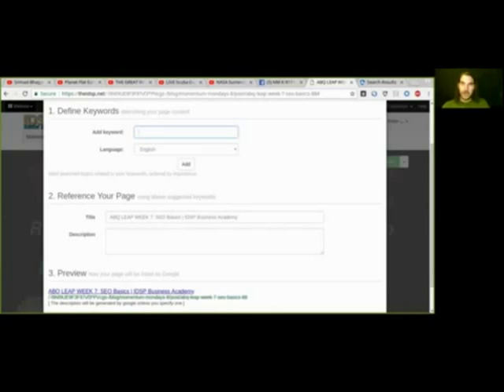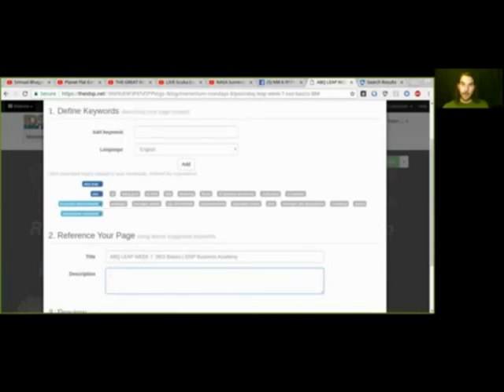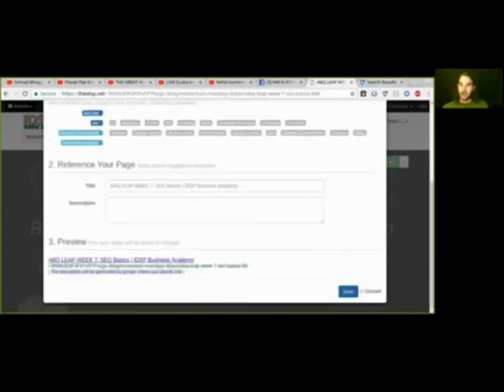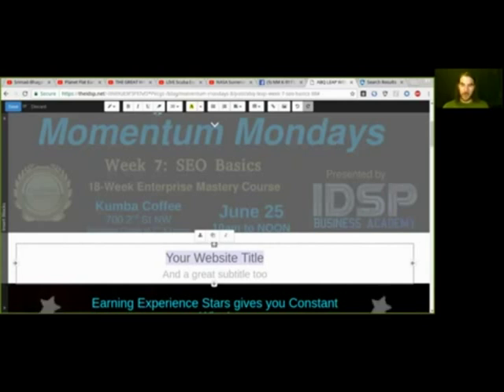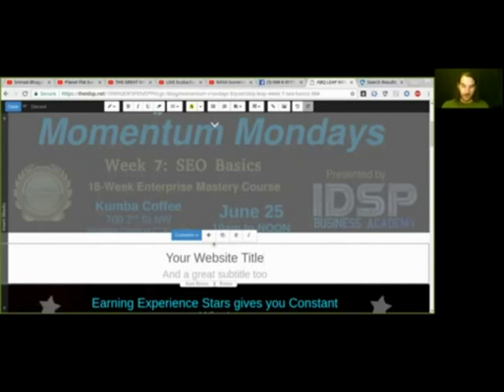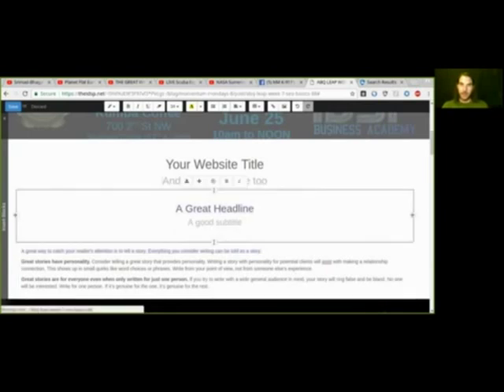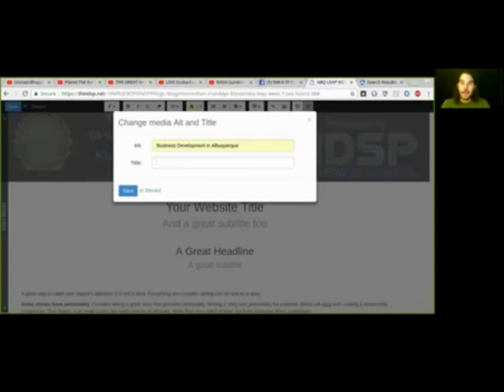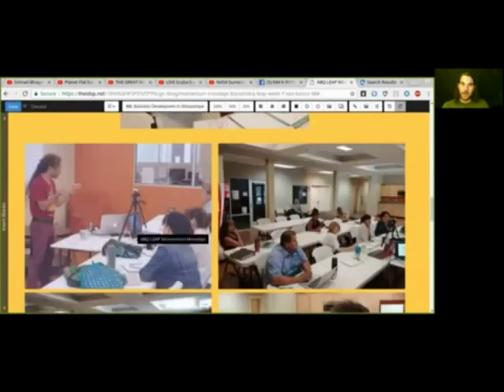Week 6: XpanZion Enterprise Dashboard Training - SEO Basics